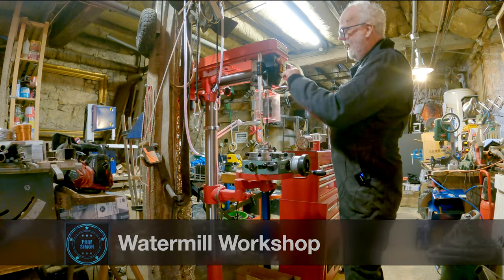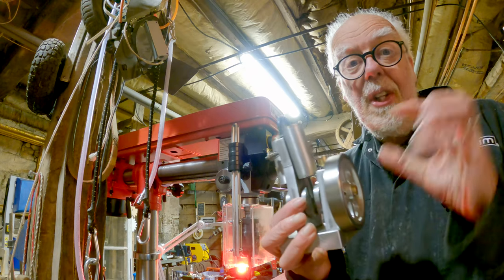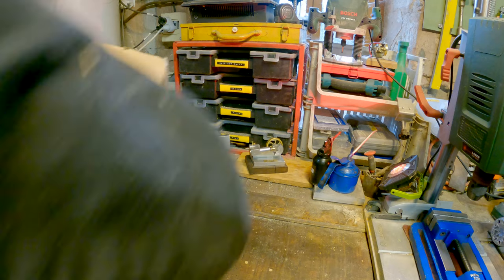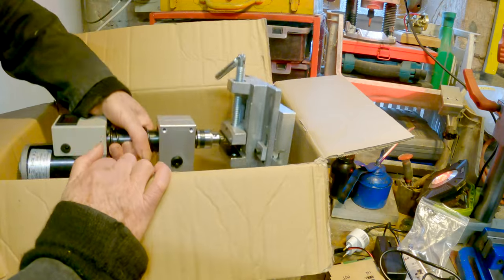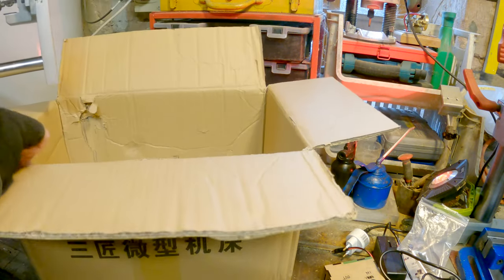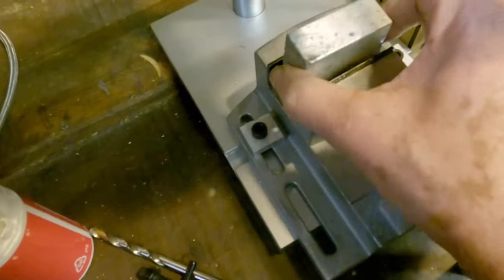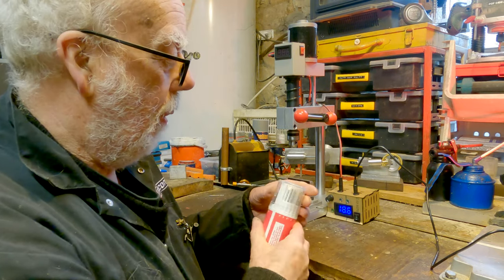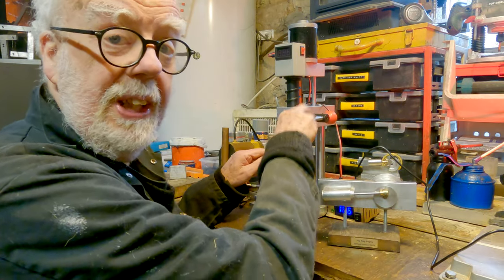Mini Milling Machine Drill Press